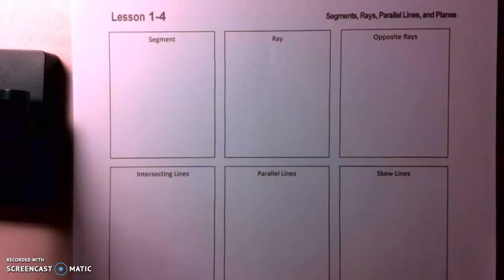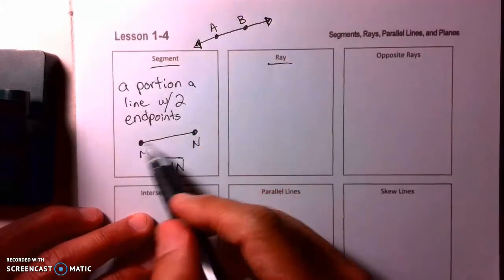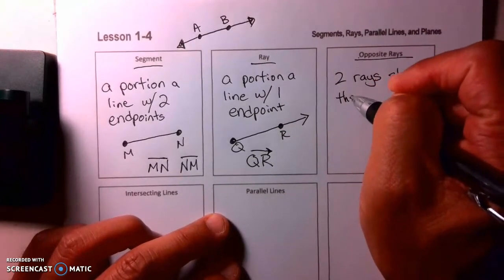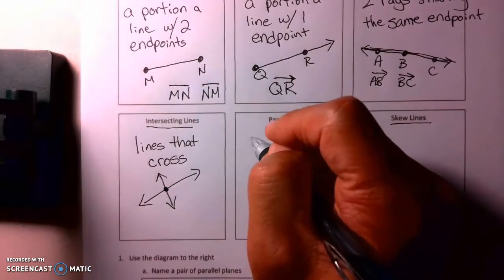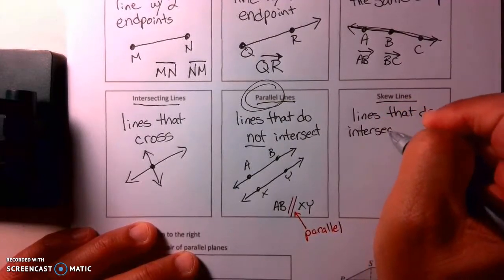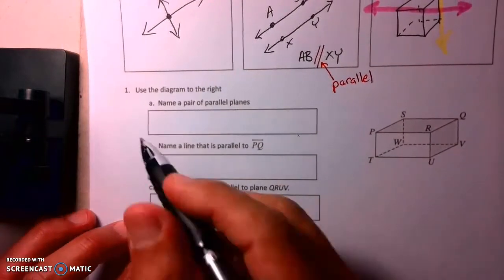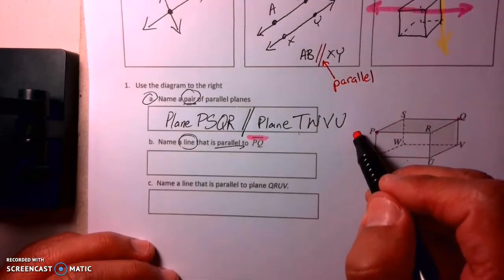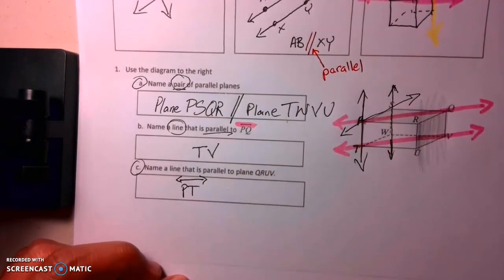Lesson 1 4 Notes